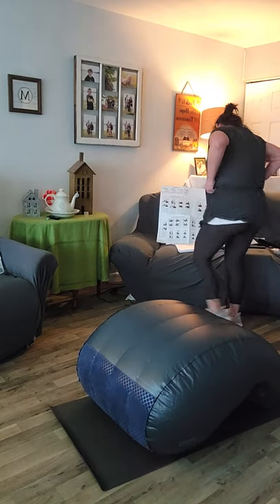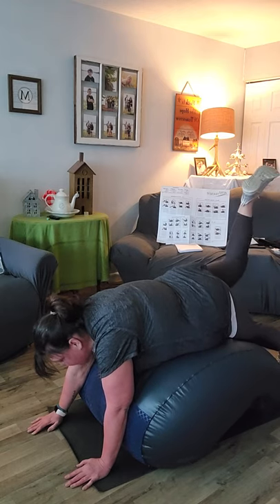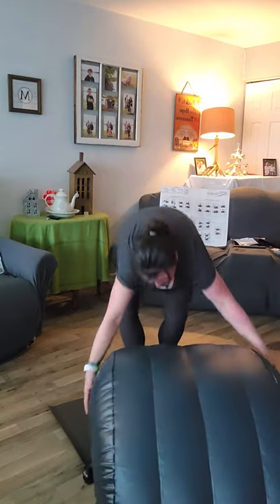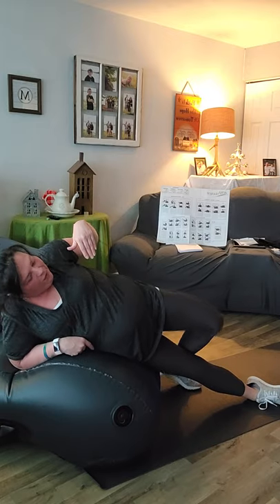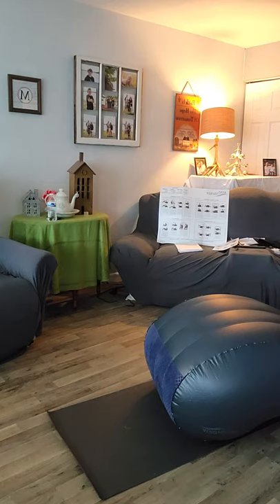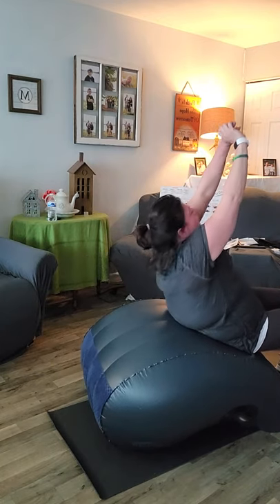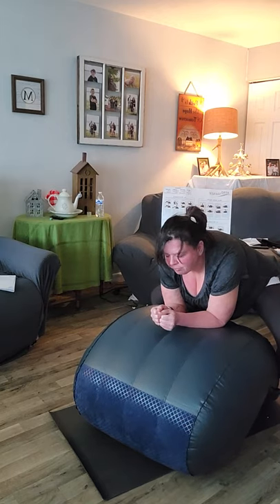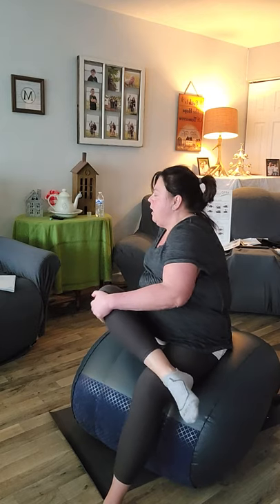My AeroTrainer by GOLO Review | Follow my journey / Day 8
Working out from home just got a lot easier!

For more information on the AeroTrainer, visit aerotrainer.com